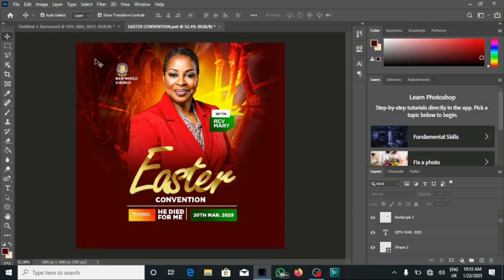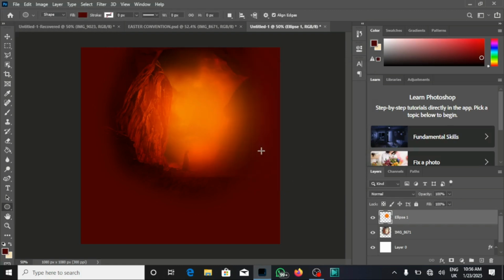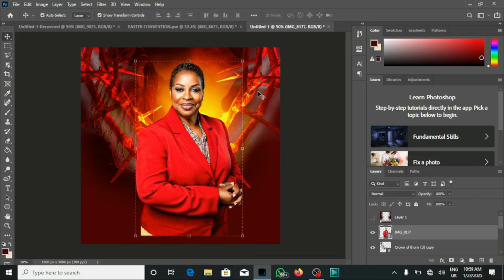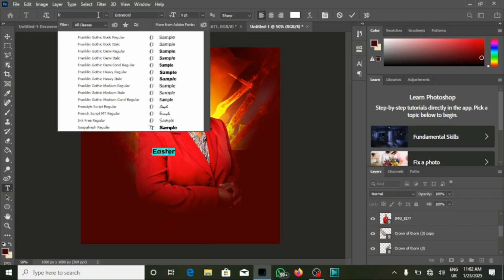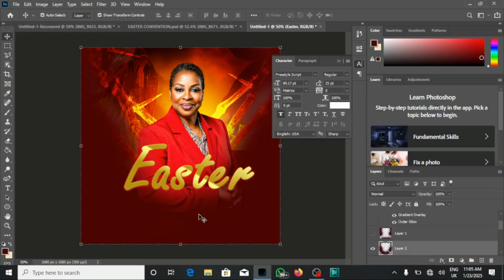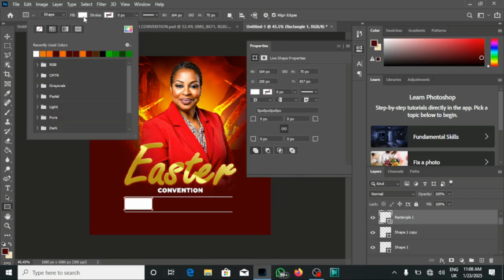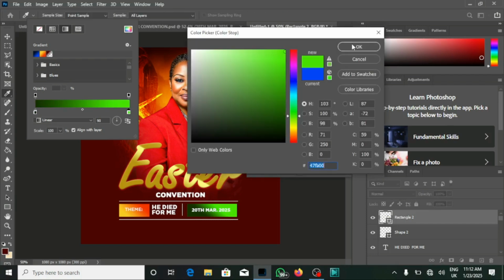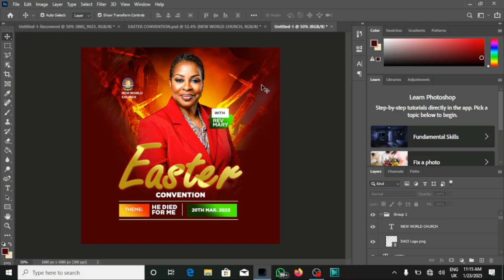How to design a professional church flyer in photoshop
Click to access the resources